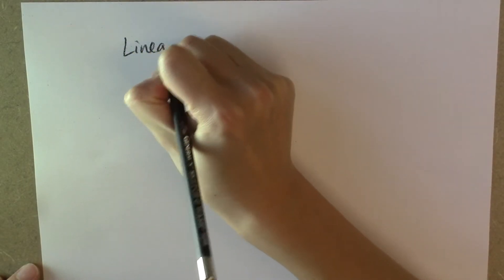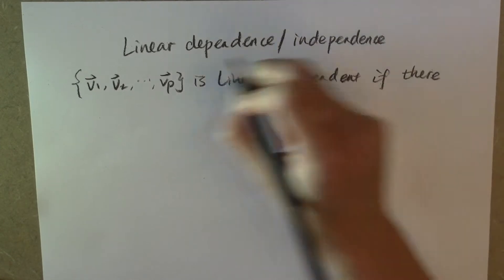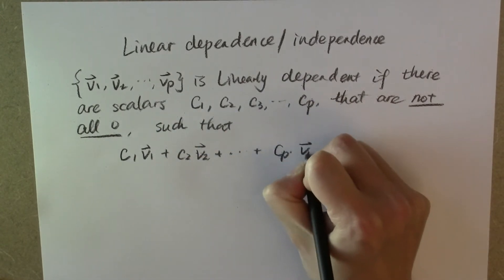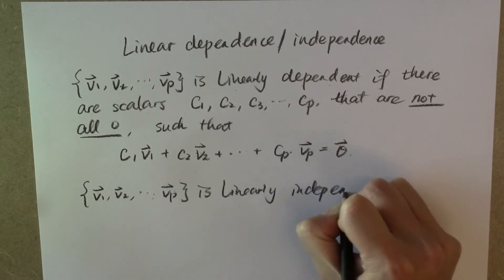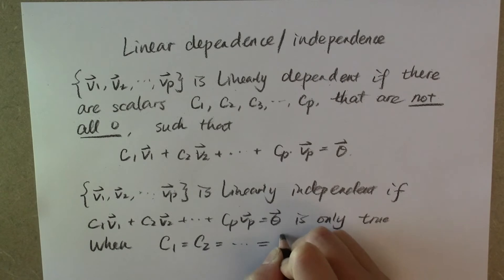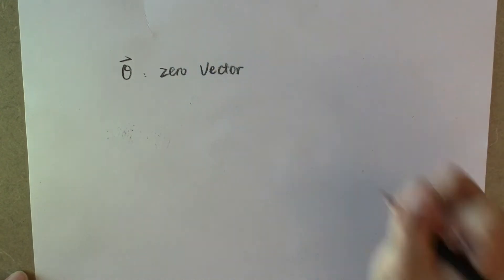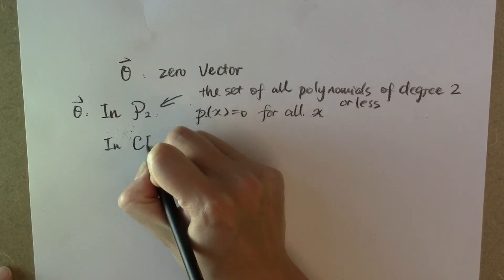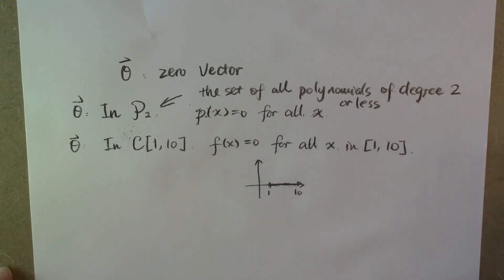linear Independence of functions